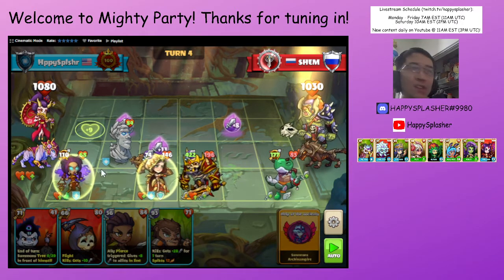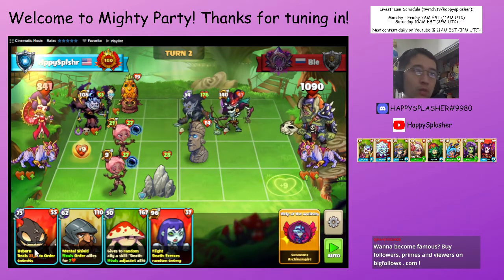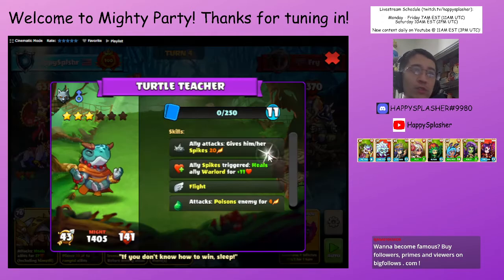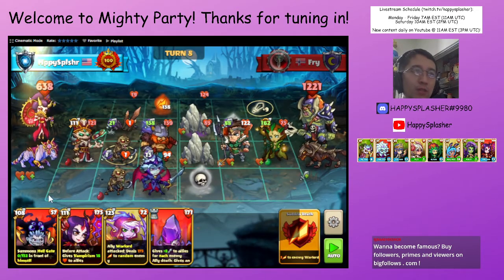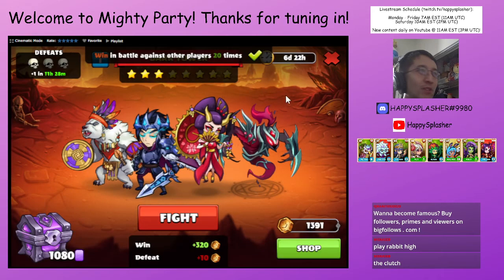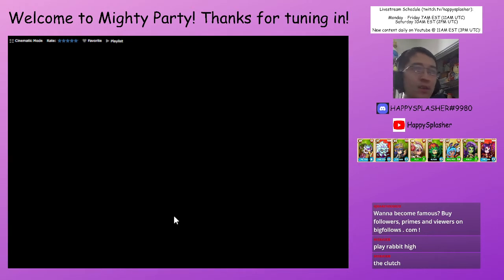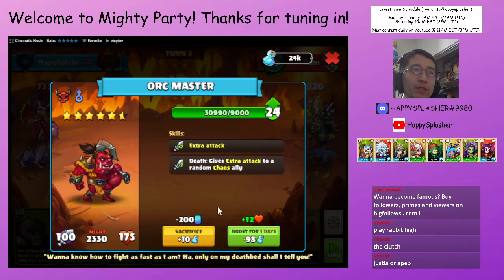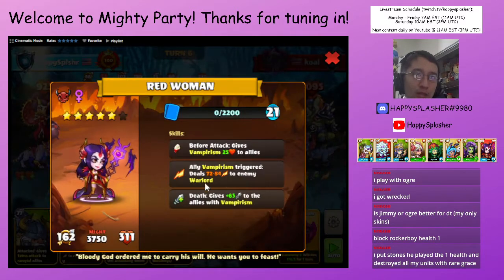Dark Tower - 8/16/2021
Made a change and decided to start with Geisha right from the get-go instead of waiting until the Warlords got worse. I do not regret my choice.

In-game boosts with dust help in clutch moments. Also, Apep cheats in the game, because of the glitch in its Reborn skill. Kill him ASAP; otherwise your board will be overwhelmed.

After looking back at the battle with Omegaoxo, I should have done my skill summon and followed up with a melee unit =/

Chapters:
0:00 - Prestream
1:53 - Intro to Today's Stream
2:05 - Combat Packs are here!

Dark Tower:
2:44 - Intro to Dark Tower
2:57 - [Japanese Text]
8:43 - Jan
13:24 - Ezykeul
16:09 - Smyrill
21:51 - Shem
30:06 - Ble
35:13 - Fry
42:56 - Flarnicus
48:00 - Ram
53:17 - Koal
1:01:58 - Omegaoxo

1:12:12 - Recap of Today's Stream
1:12:54 - Preview of Tomorrow's Stream